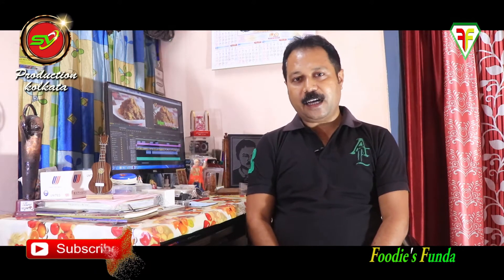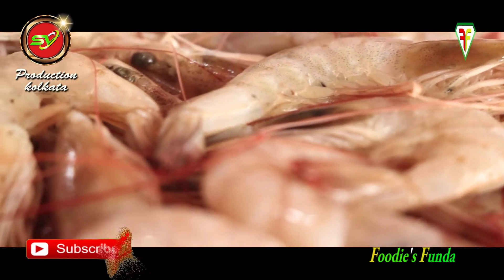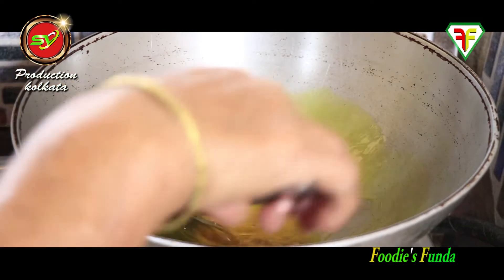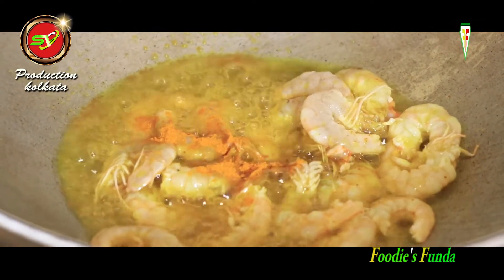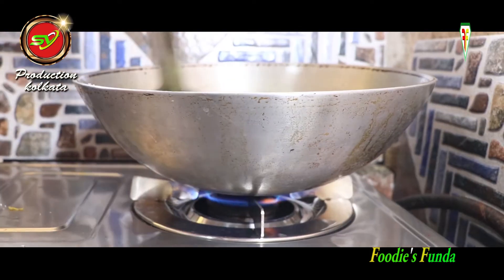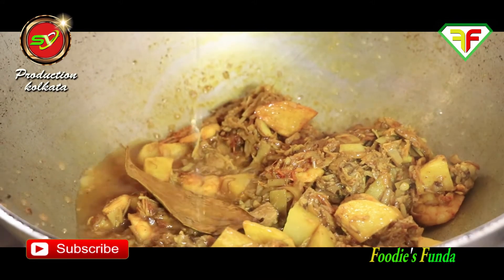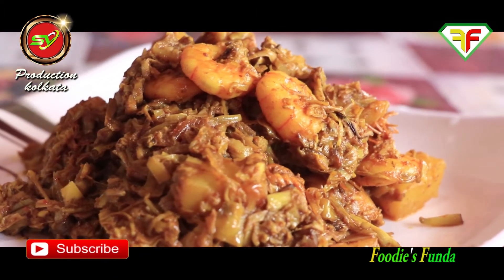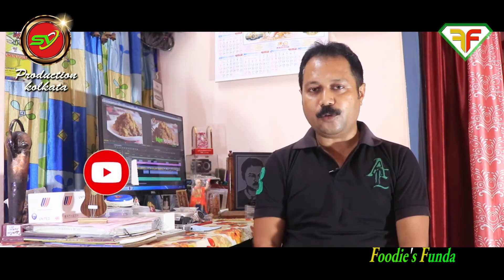Mochar Ghonto with Prawn (Banana Flower Curry)_Mocha Chingri_Chingri Mach Diye Mochar Ghonto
Mochar Ghonto with Prawn Traditional Bengali Recipe_Mocha Chingri_Chingri Mach Diye Mochar Ghonto_Banana Flower Curry_Canvas e Mixed Bag

Here is another Bengali Traditional Recipe Mocha Chingri or Chingri Mach Diye Mochar Ghonto. It is a very popular recipe with banana blossom and prawn.

Created by- ''SV Production Kolkata''

MocharGhonto MocharGhontowithPrawn TraditionalBengaliRecipe MocharGhontowithPrawnTraditionalBengaliRecipe MochaChingri ChingriMach DiyeMocharGhonto#PrawnwithMocha#Banana FlowerCurry#Foodie'sFunda#CanvaseMixedBag#

Ingredients of Mocha Chingri Recipe:

1. Banana Flower/ Banana Blossom / Mocha (1 pc) fine chopped.
2. Prawn/Chingri mach (200 gms).
3. Potatoes (1 medium size).
4. 1 Bay leaves
5. 1 dry chilli
6. Ginger  (2 tsp).
7. Cumin powder (¼ tsp).
8. Red chilli powder (¼ tsp).
9. Turmeric powder (½ tsp).
10. Garam masala powder (¼ tsp).
11. Salt (as per your taste).
12. Sugar (as per your taste).
13. Mustard oil (6-8 tbsp).

Methods of How to Cook Mochar Ghonto  Chingri Mach Diye:

1. Deep the fine chopped banana blossoms in salted water for 30 min.
2. After that boiled this.
3. Drained out all the water and wash for two or three time.
4. Marinate the prawns with little bit of salt and turmeric powder. Keep t for 5 min.
5. Now add mustard oil in hot pan.
6. Fried the potato pcs very well.
7. Fried the prawns very well.
8. Add 4 tbsp oil in hot pan.
9. 1 small bay leaves, and 1 dry chilli. Fry for 15 sec in medium flame.
10. Add 2 tsp ginger paste. Fry for 30 sec in medium flame.
11. Add ¼ tsp cumin powder, ¼ tsp red chilli powder, and ½ tsp turmeric powder. Mixed it well.
12. Add ¼ tsp salt and 1 tsp sugar. Mixed it well.
13. Now add fried potatoes and fried prawns. Cook in medium flame for 2 min.
14. Add 1 cup water and close the lid for 5 / 7 min. Cook in medium flame.
15. After 15 min taste the salt sugar. Add more as per your taste.
16. Now cook in high flame for 5 min.
17. Add ¼ tsp garam masala powder. Mixed it well. Close the lid for 5 min.
18. After 5 min, Mochar Ghonto recipe is ready.
19. Serve hot Mocha Chingri with hot steamed rice.

Photography : Soumen Deb Roy
Script-Edit-Direction
Soumen Deb Roy